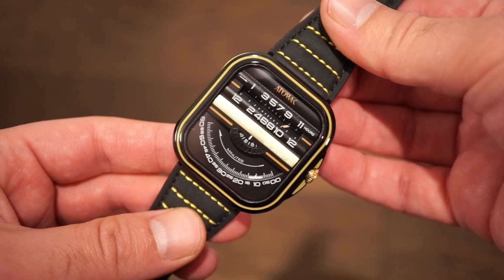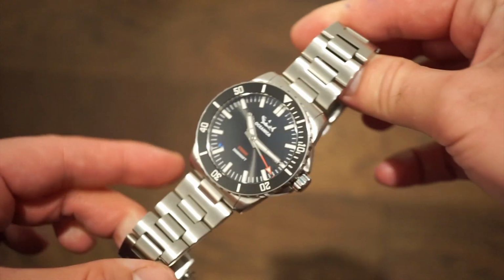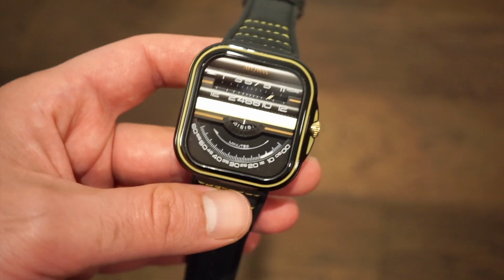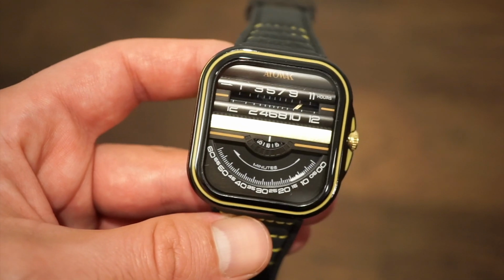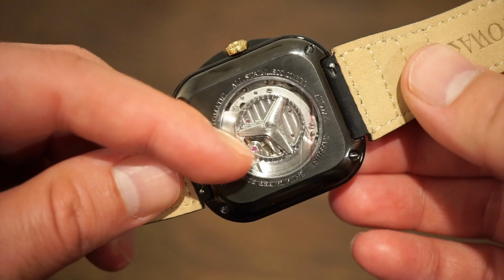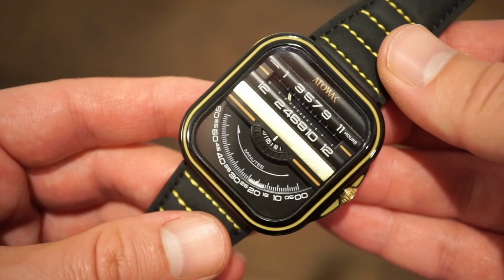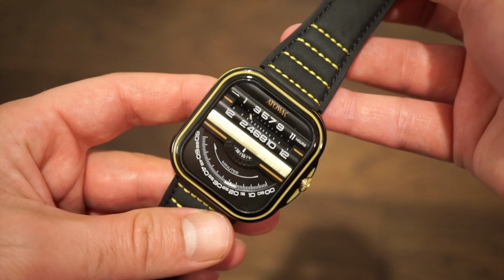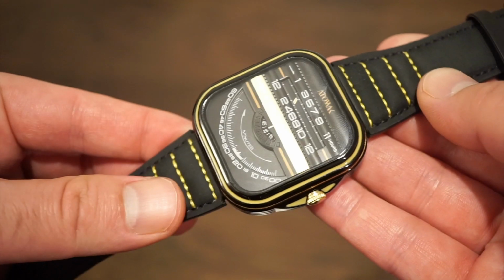ATOWAK WINDOWS WATCH - FM Stereo Watch Dial -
Big Black Friday sale huge savings!

 5 watches I recommend to my new subscribers who are just getting into watches and also reviewed on this channel due to the constant question of what is the best affordable watch I can get under $200
Oceanica Mako Diver 200M ( LIVE ON KS )